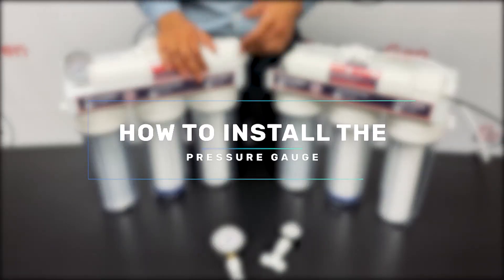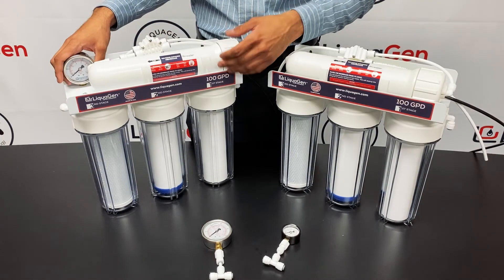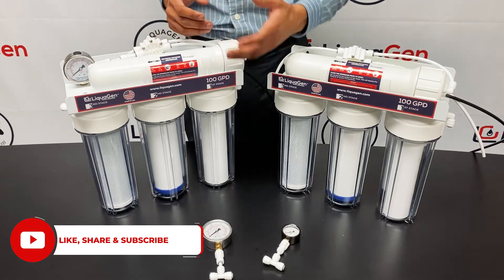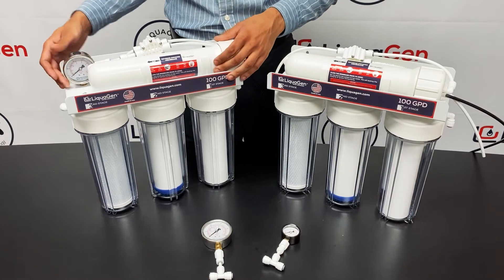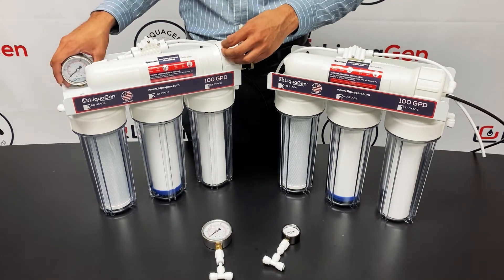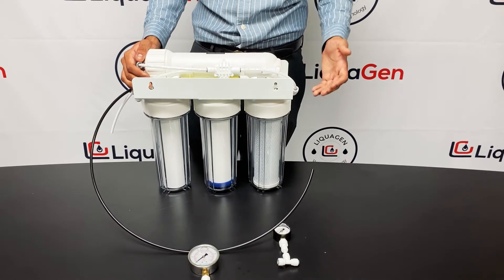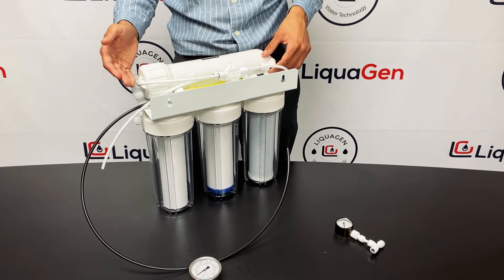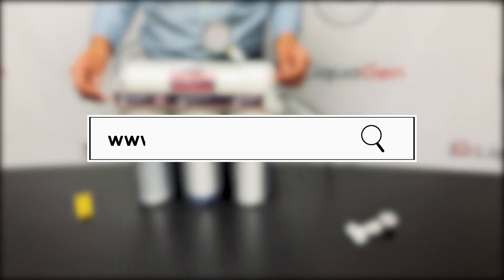How To Install a Pressure Gauge to your Reverse Osmosis (RO) System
This video will show you how to install a Glycerine filled Pressure Gauge to your existing RO or RODI unit. Installing a pressure gauge will allow you to ensure your reverse osmosis system is running efficiently. It will also give you a good idea when to change the filters as pressure drops when the pre-filters get clogged up.